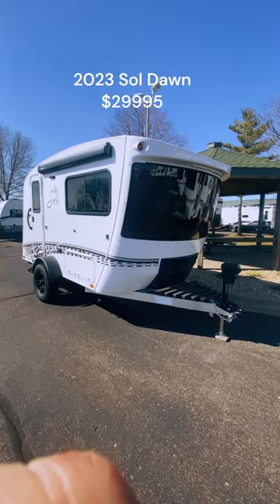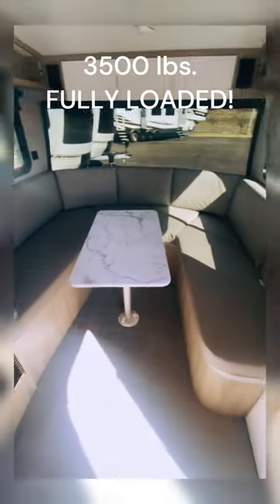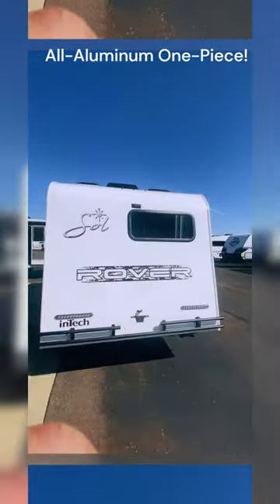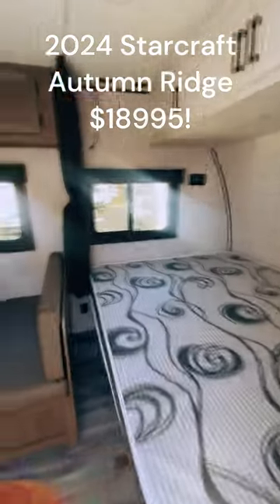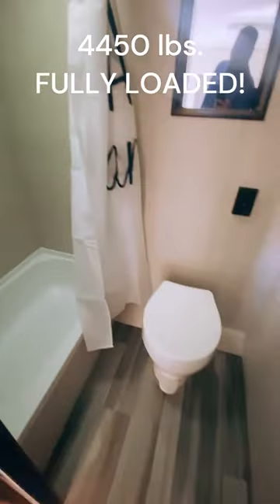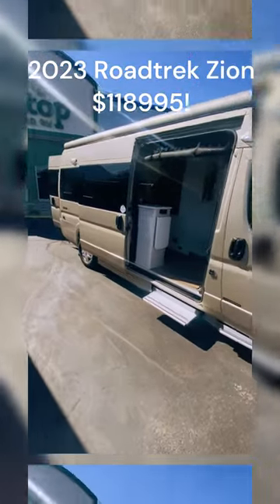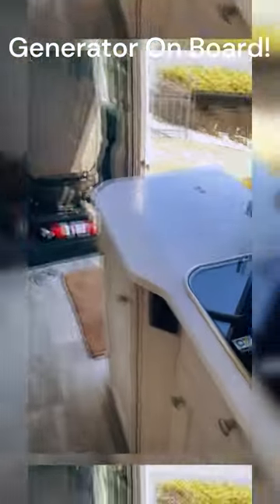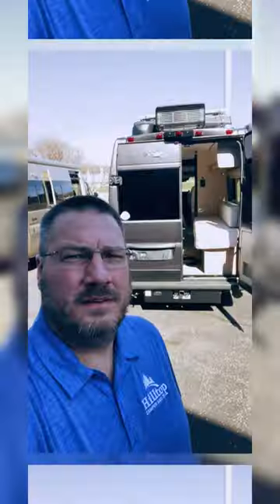BEST NEW Camper DEALS on the LOT THIS Weekend!